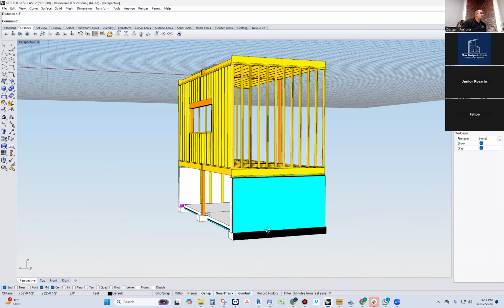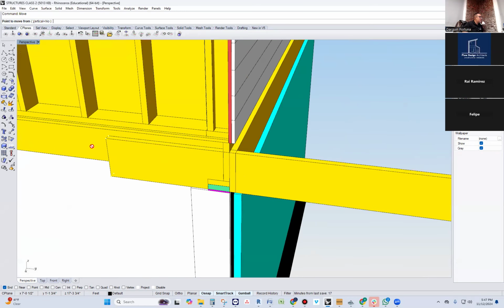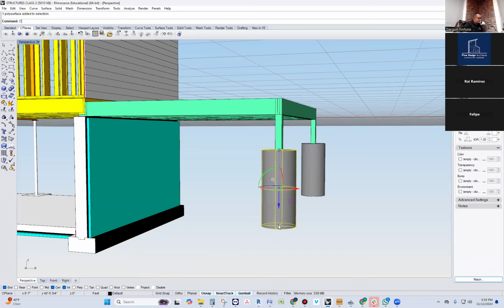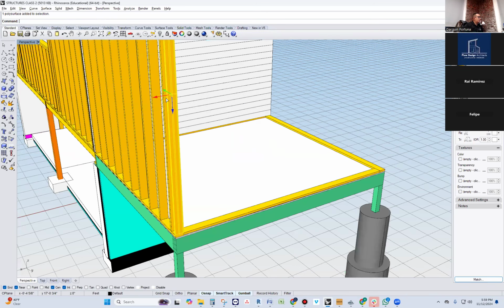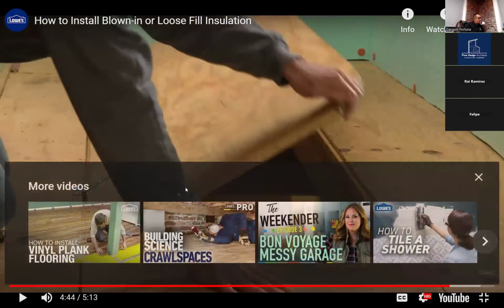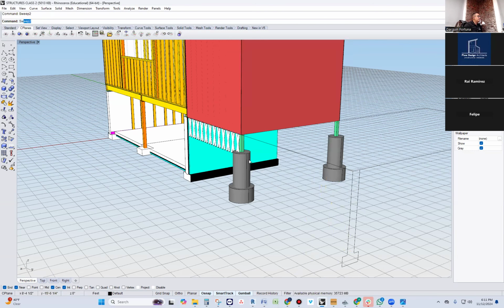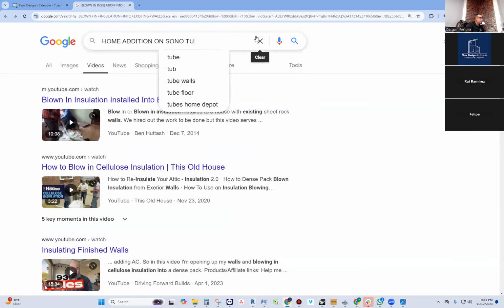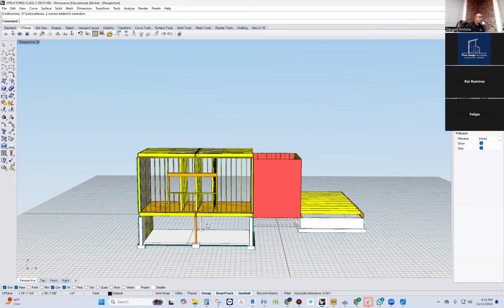Structures for Architects - All You Need to Know - CLASS 4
In this class, we will carry out a typical residential expansion project: the construction of a deck. This will be the starting point for a more comprehensive exercise. First, we will convert the deck into an enclosed space, which will allow us to explore different construction techniques and materials. Then, we will carry out an extension of the house adjacent to this new enclosed space, applying the knowledge acquired in the previous classes.

As we progress, we will model each necessary structural member, from the foundations to the roof, including elements such as beams, columns, walls and more. Once the basic structure is completed, we will add the siding to give it the final finish. This step-by-step project will allow us to understand how the different systems and components of a construction are integrated, from the main structure to the final details.